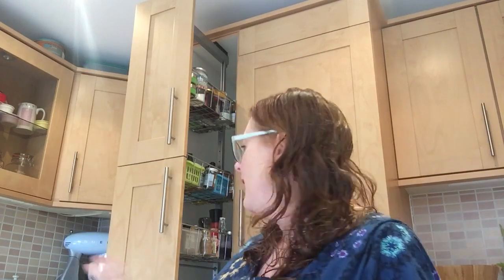Make your freezer more efficient to save money and the planet 🌍